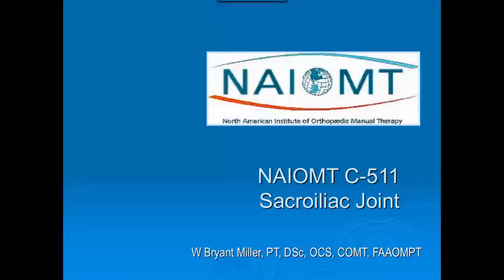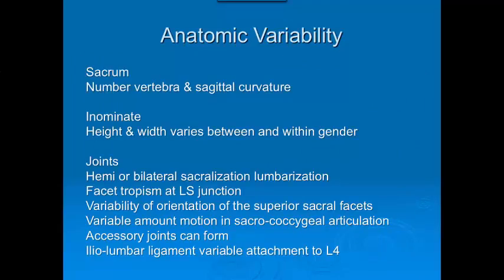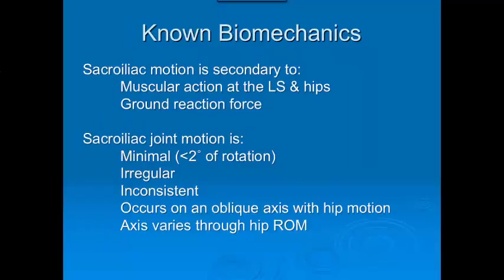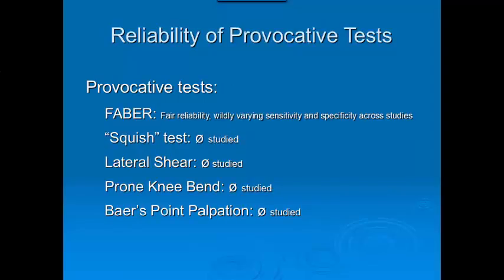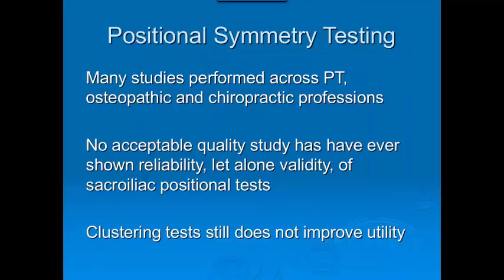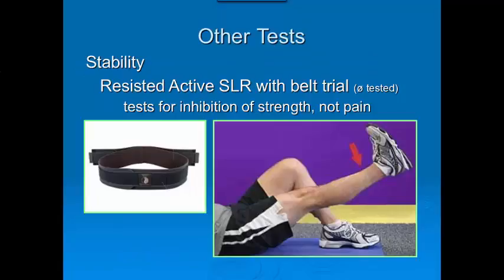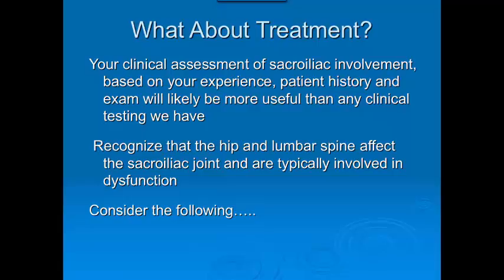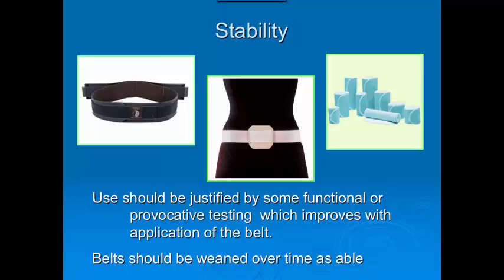View Sacroiliac Joint Do the basics well 14 Min Miller